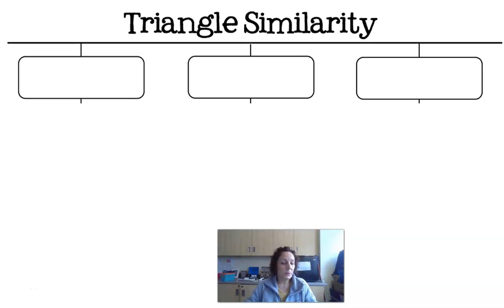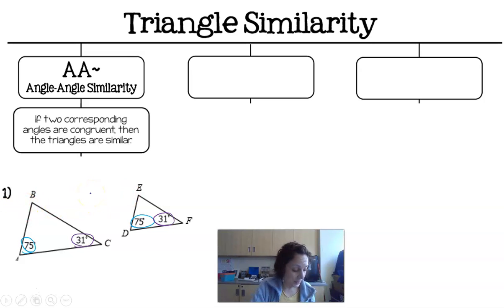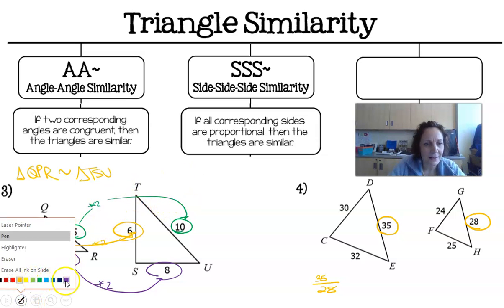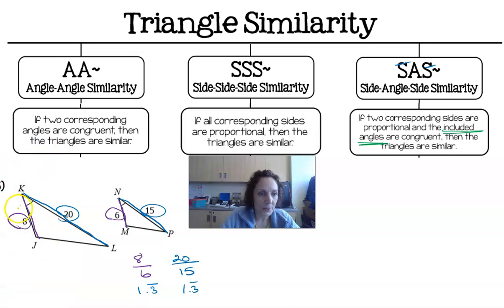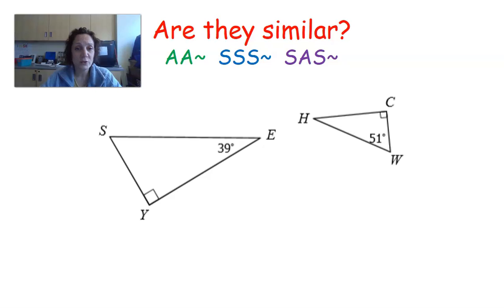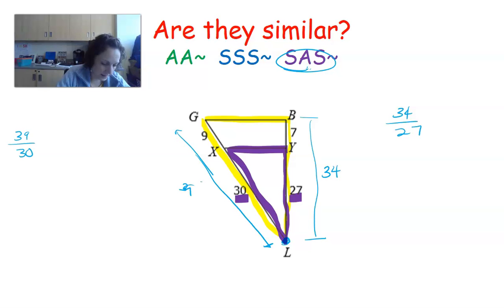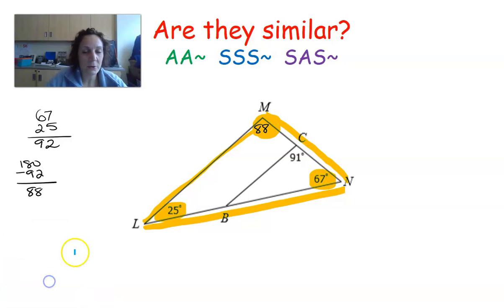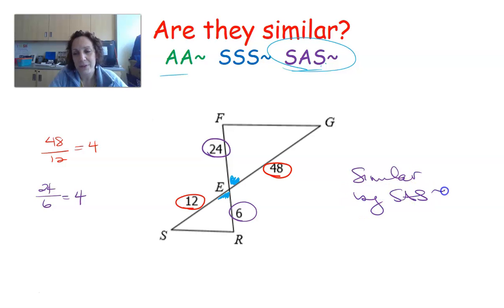U5L4 Proving Triangles Similar